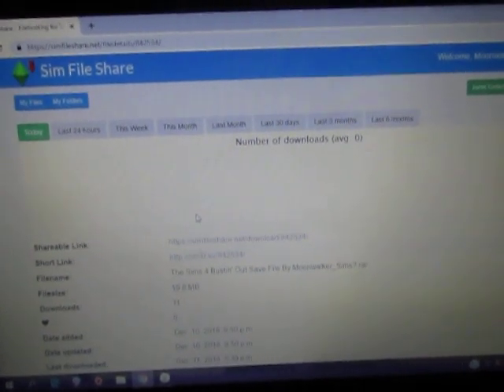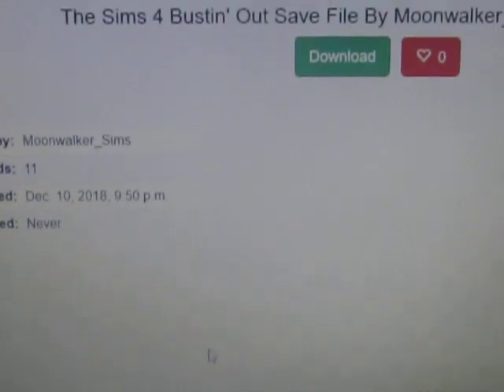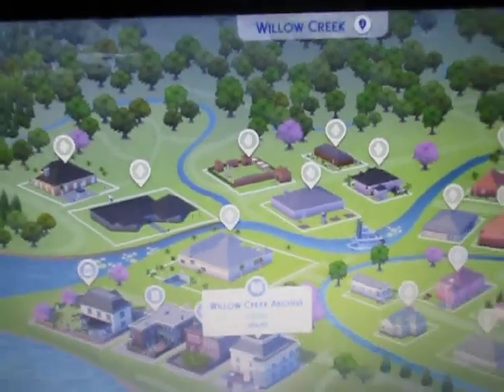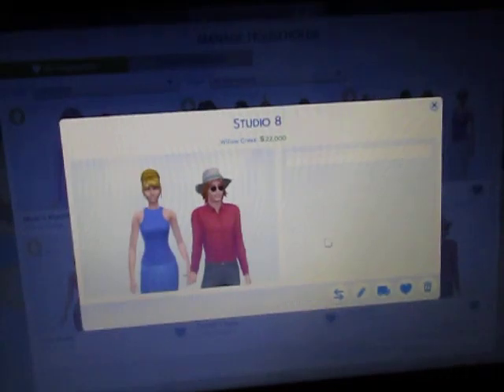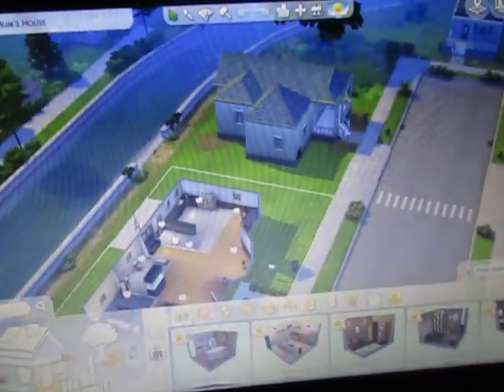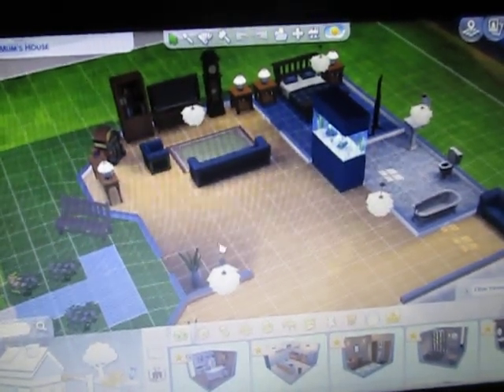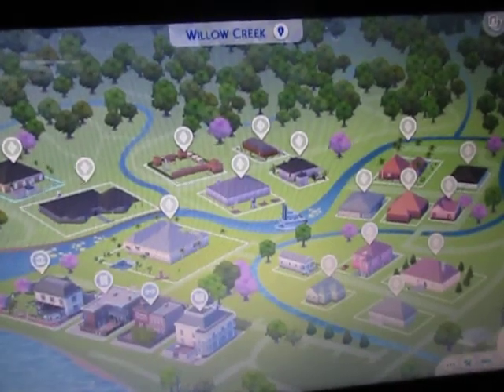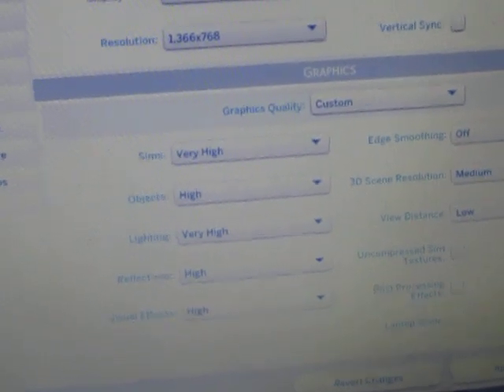The Sims Bustin' Out Remake For The Sims 4♥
(♥OPEN ME♥)

Don't judge,This took me 3 weeks to create!

About me♥
Age
15
Origin ID
PeachPoppy

How do you create CC?
How do I make my mirrors in game look real?
How can I fix the hair glitch in Live Mode?
Why does CC hair in CAS look like plastic? How do I fix it?
How do I Download CC\Mods For Sims 2,3 & 4?